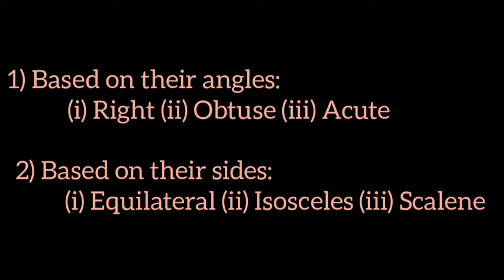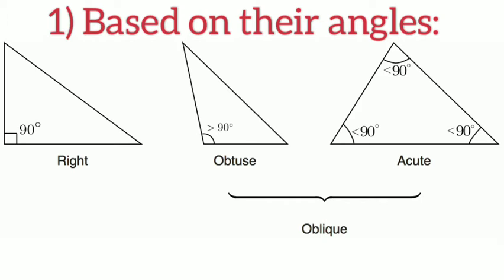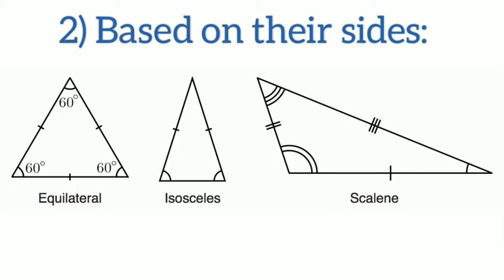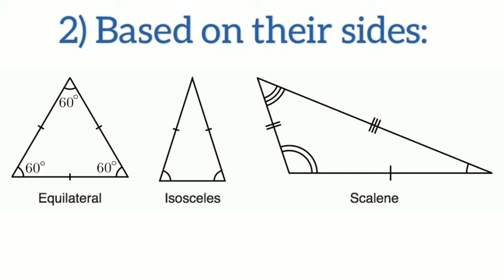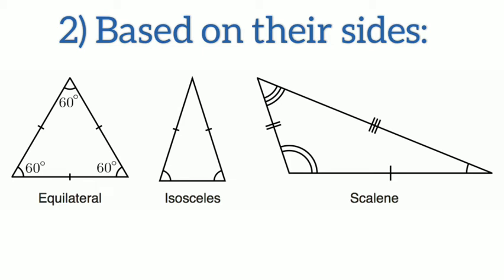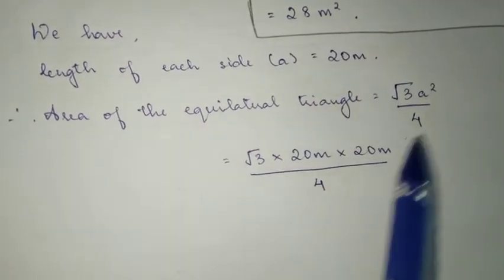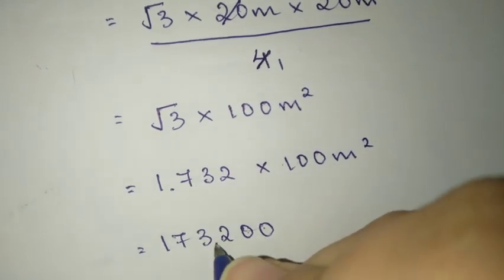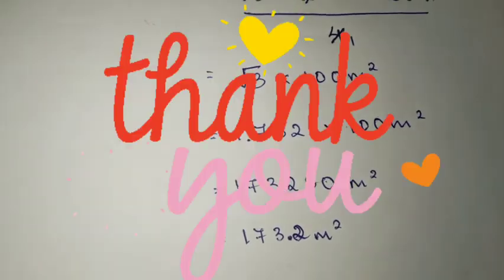Class 8: Polygons Video 2 (Triangles & Q20 Answer)